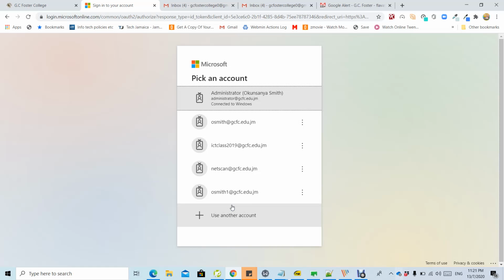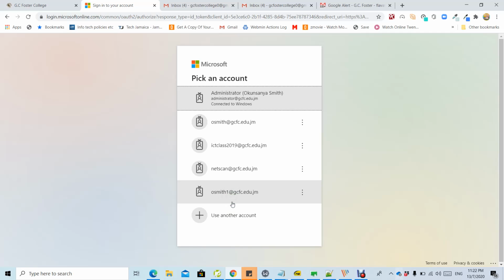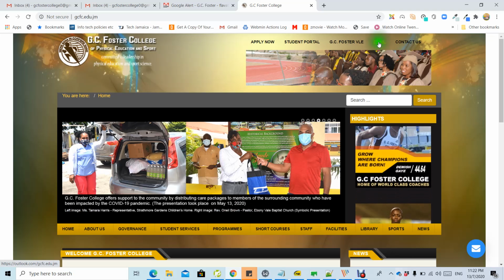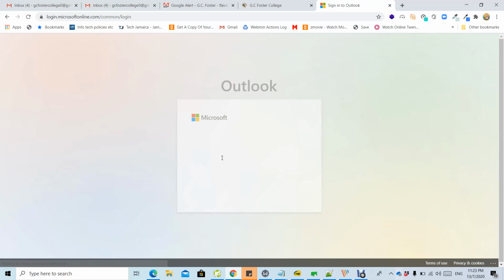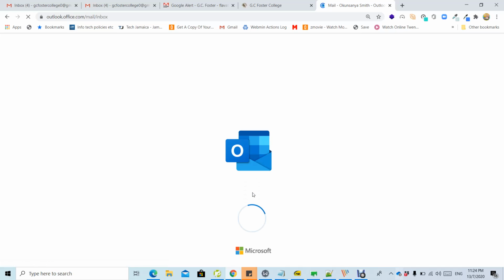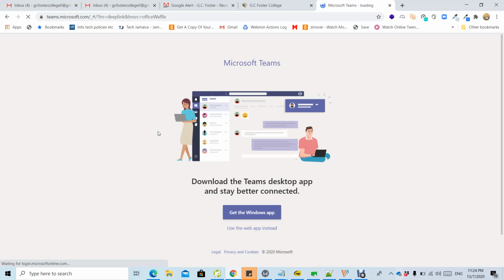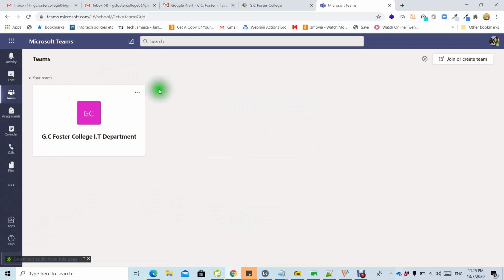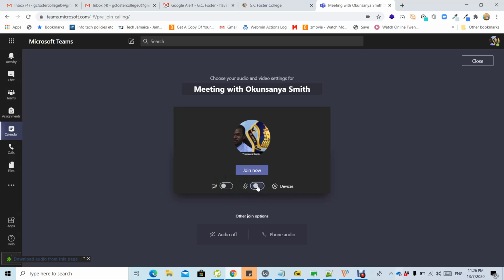Teams Part 1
How to use Microsoft Teams for meetings Part 1